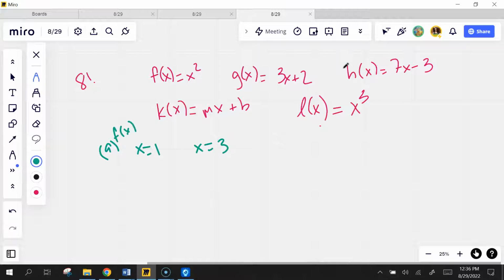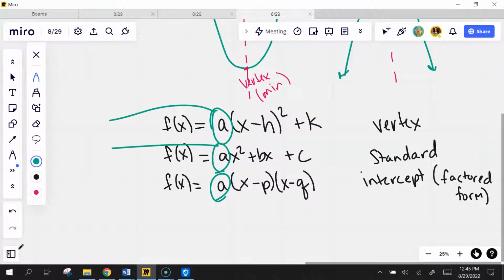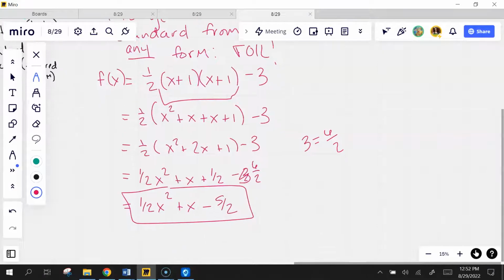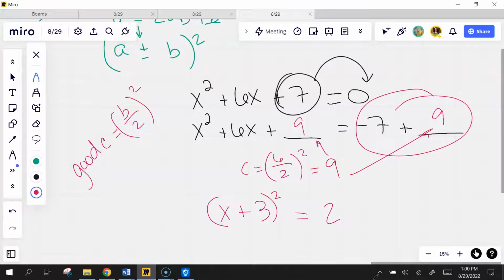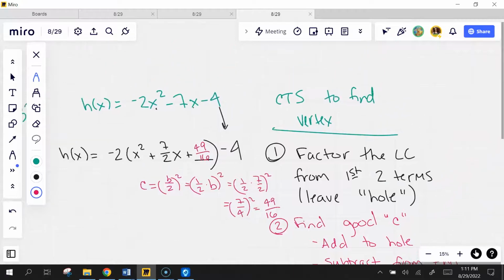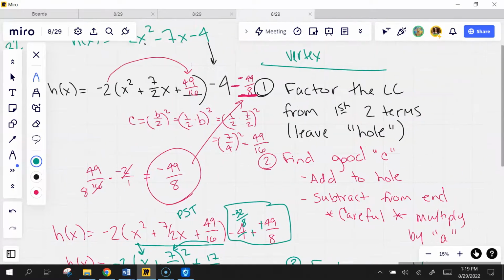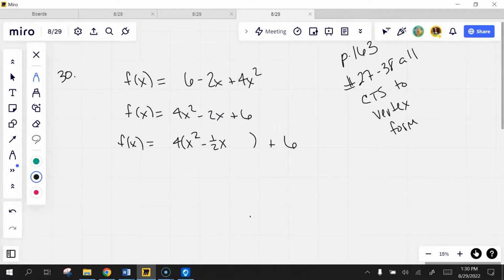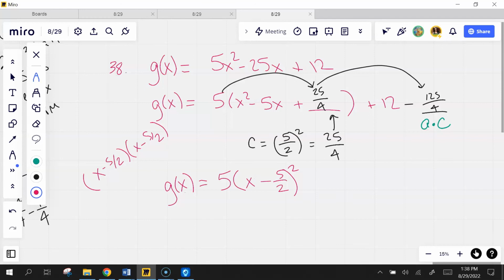Standard to Vertex CTS